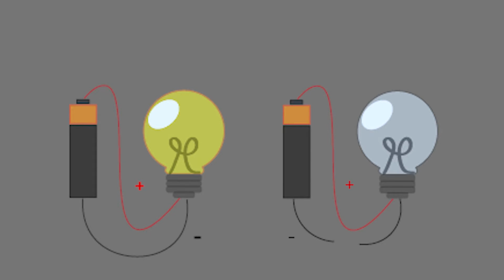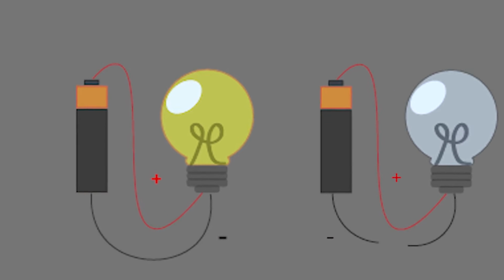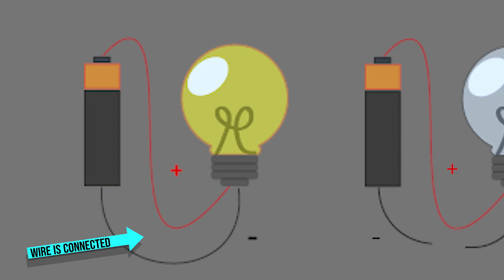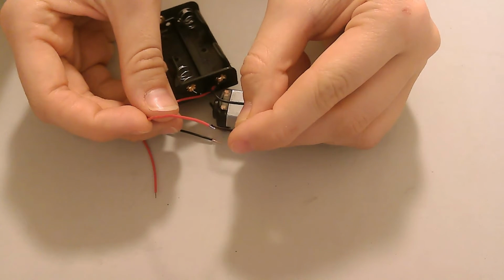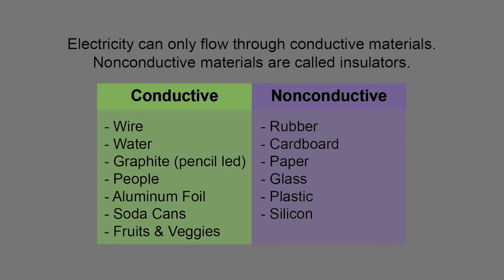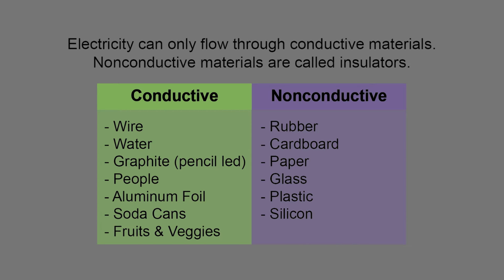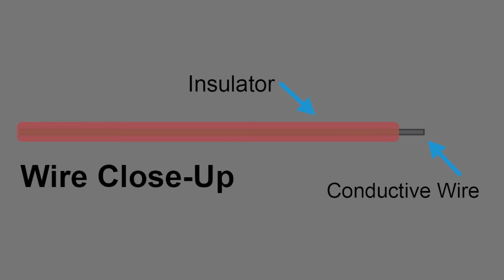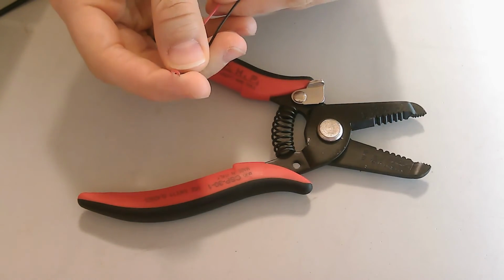Introduction to Circuits